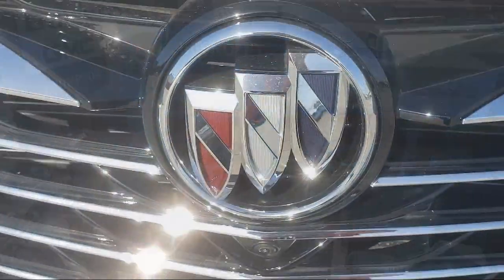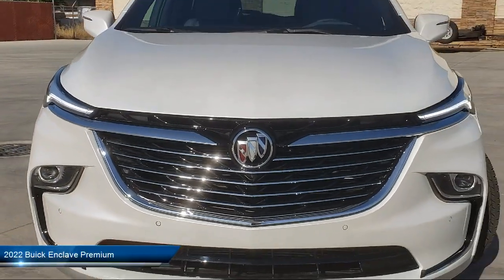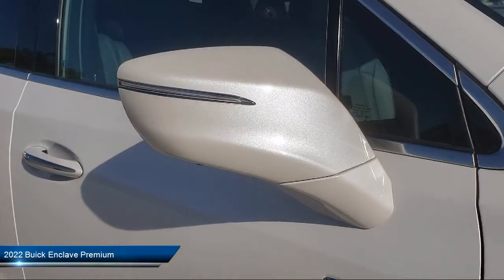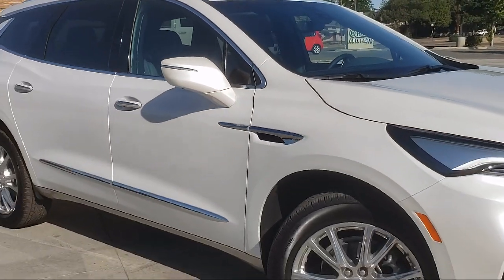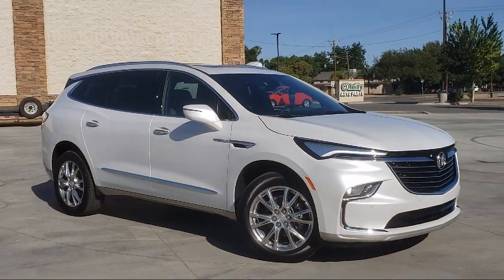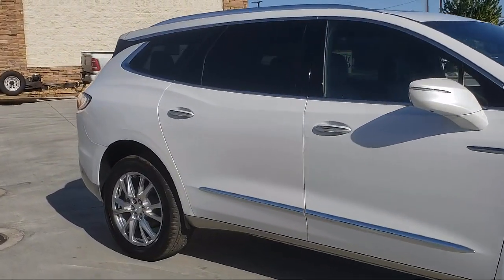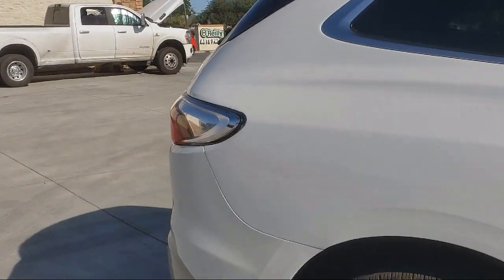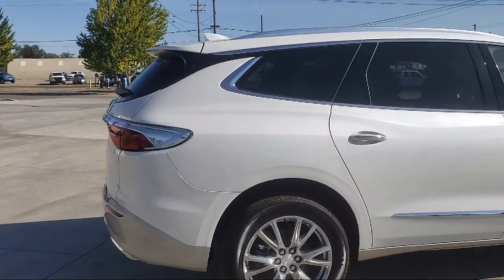2022 Buick Enclave Premium Modesto Tracy Turlock Los Banos Merced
2022 Buick Enclave Premium Stock Number: 210150 Vin:5GAERCKWXNJ158069.